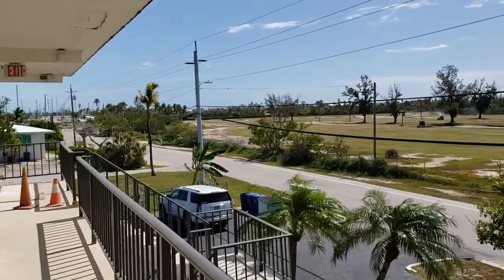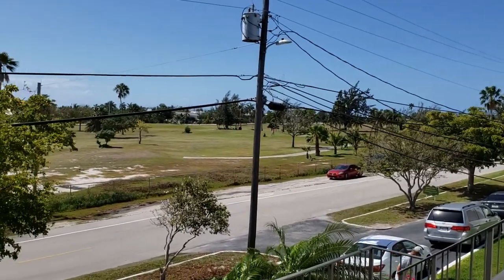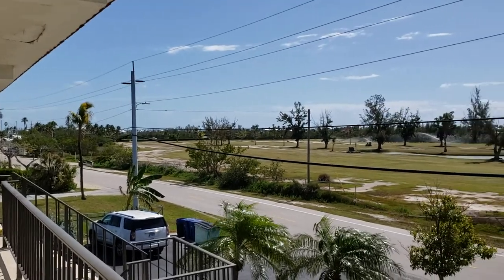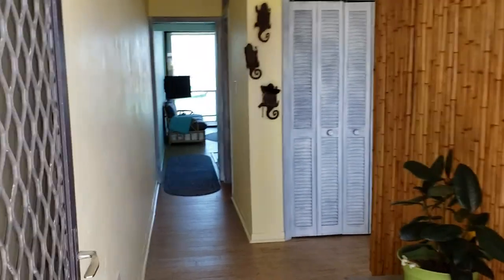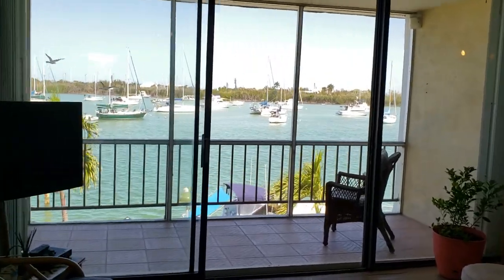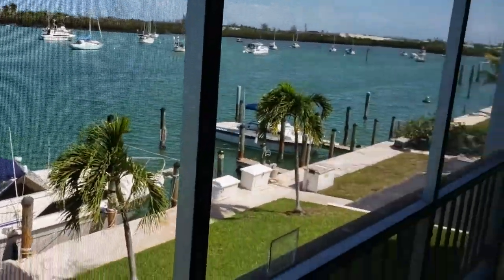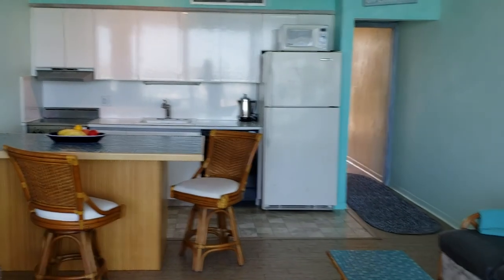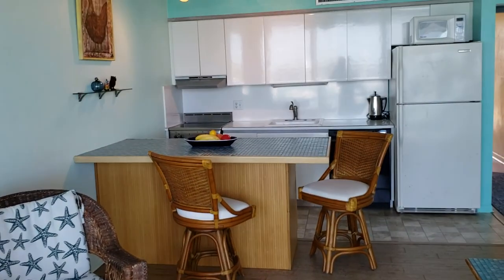Waterfront Condo for Sale: Sombrero Ridge unit 203, Marathon, FL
Your waterfront condo is waiting for you. This cute one bedroom waterfront condo overlooks the picturesque Boot Key Harbor from your own screened in balcony and the Florida Keys Country Club golf course from your front catwalk. Enjoy the pool on those warm days you don't want to go to Sombrero Beach, which is only 2 miles away.  Do you need a place to put your boat? This unit comes with a deeded boat slip for you that is in Boot Key Harbor and has quick access to both Sombrero Beach via Sister's Creek or the Atlantic Ocean and the Gulf of Mexico.

There are just under 600 square feet of living space (587) with an open floor plan.  Sliding glass doors open up to the balcony and let a wonderful breeze throughout the condo. You also have a small, private storage shed near the pool for any items you want to store.

The building is finishing up the common area maintenance for this season shortly, with a brand new balcony and a brand new catwalk.  All the special assessments have been paid in full!  This beautiful view is waiting for you.  Sombrero Ridge unit 203 is for sale. $265,000